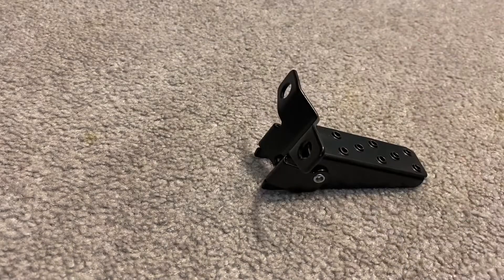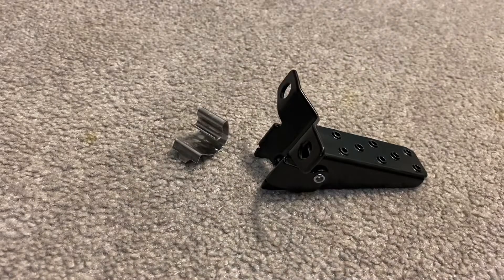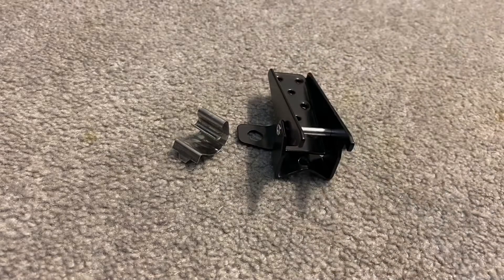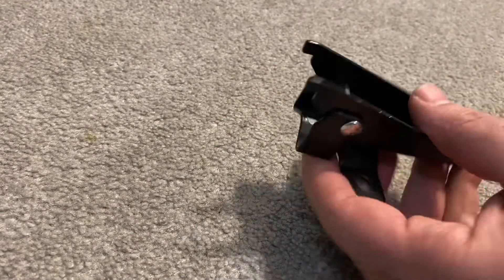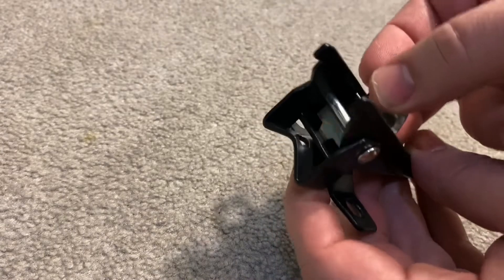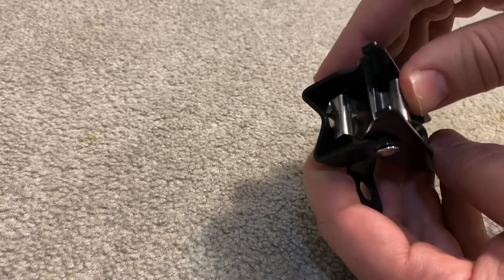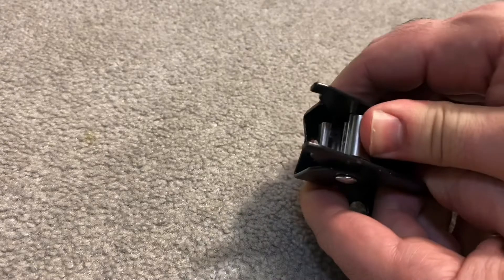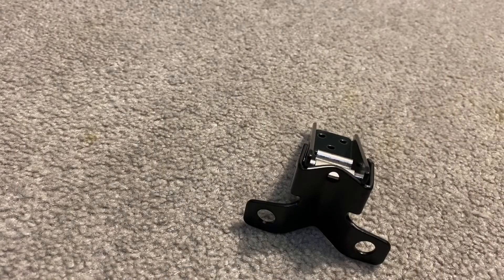GT Forkstander Spring Clip Installation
How to install the GT Forkstander spring clip. Thanks to Caleb_k31 for the original how to. RIP!